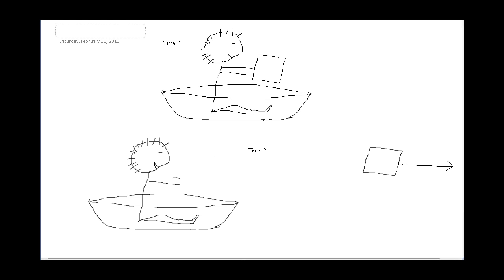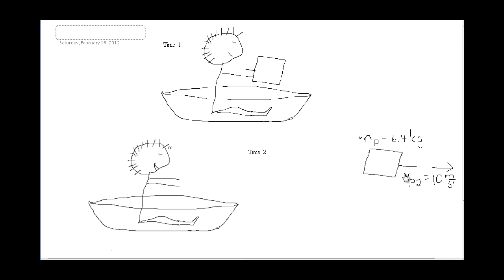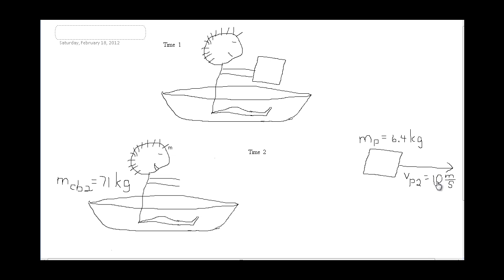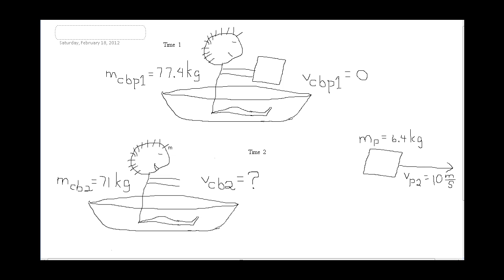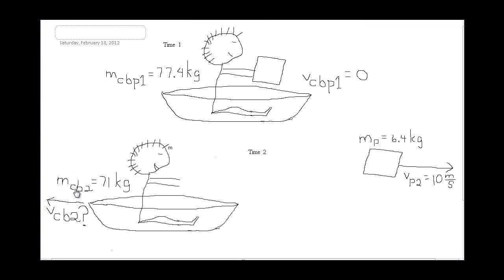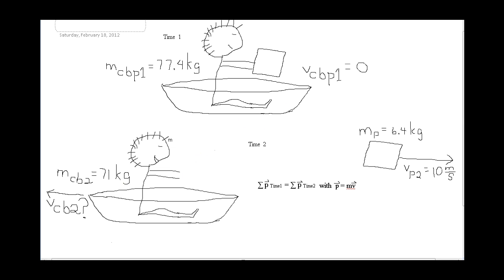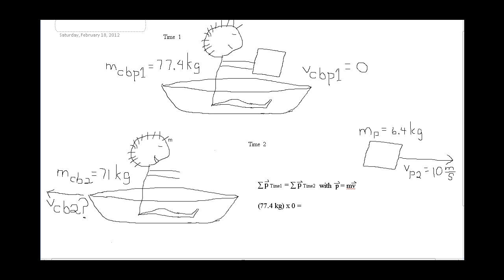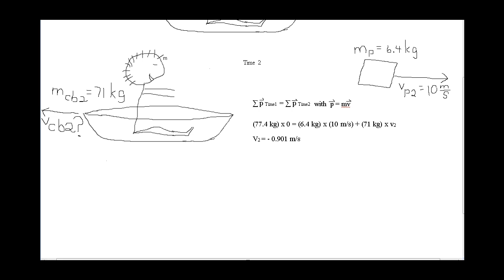Momentum 3 - Conservation Sample Problem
A detailed solution to a basic problem using conservation of momentum, drawn from Problem 4 of Ch 7 in Giancoli's Physics (6th ed)